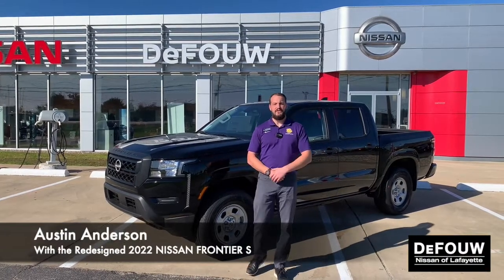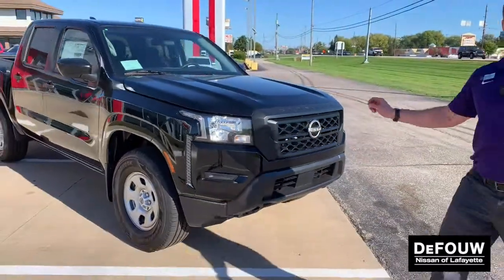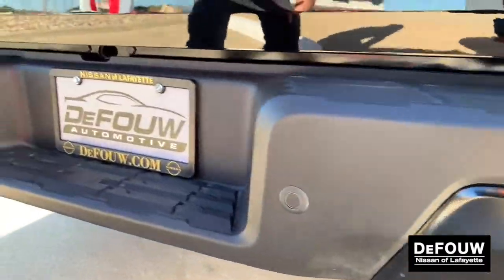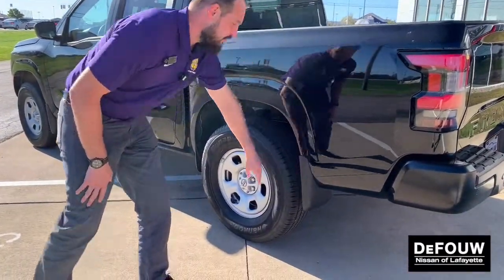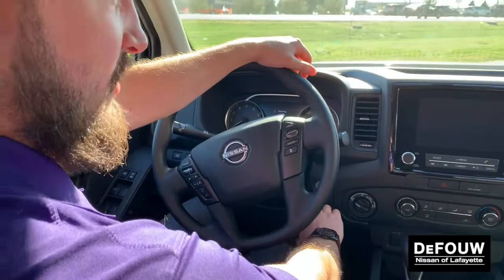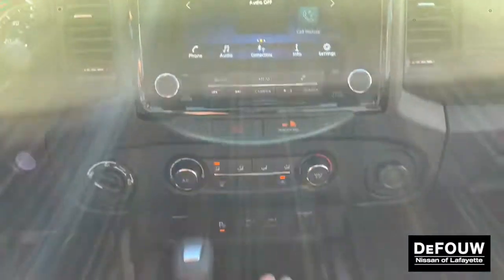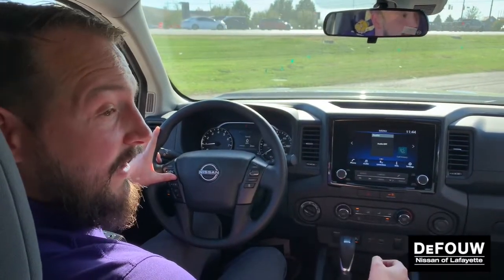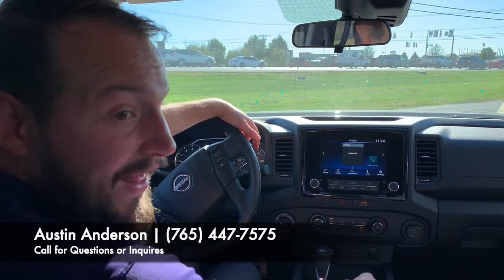2022 Nissan Frontier S Walk-Around with Austin Anderson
Take a look at the redesigned 2022 Nissan Frontier S with Austin Anderson!

If you're in the market for a mid-sized truck, this is one you need to consider. We have a few in stock and more on the way. If you would like to see our entire inventory shop or stop in TODAY!